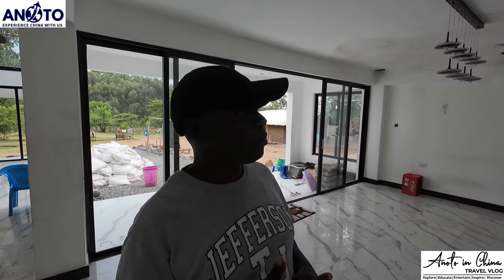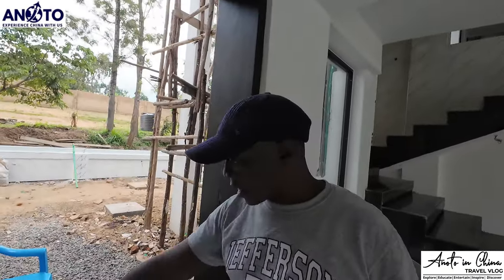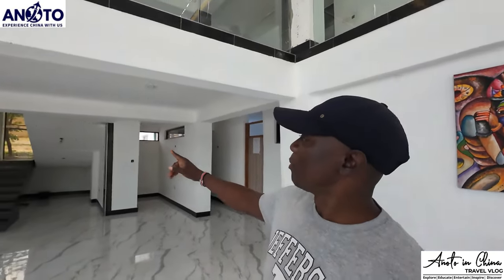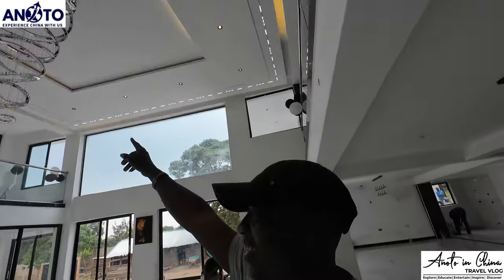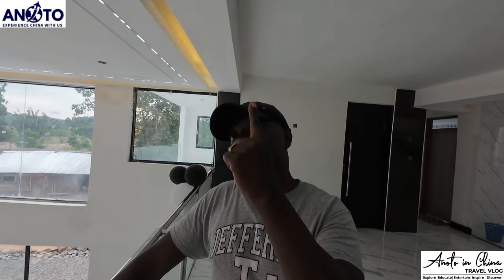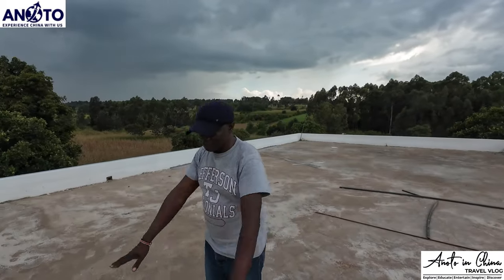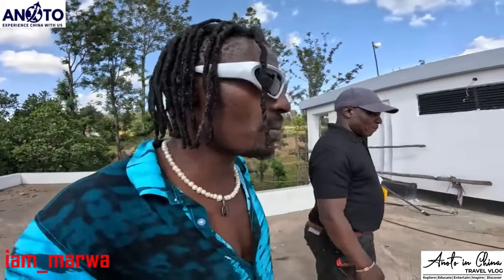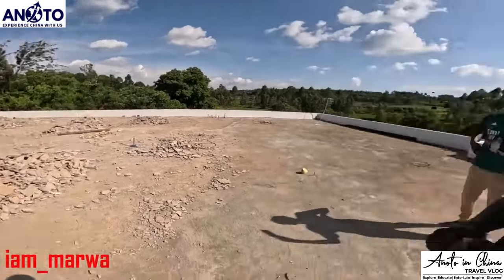HELIPAD INSTALLATION UNDERWAY @iammarwa VILLA MEDELLIN| THE FIRST VILLAGE HELIPAD🚁🚁🚁🚁